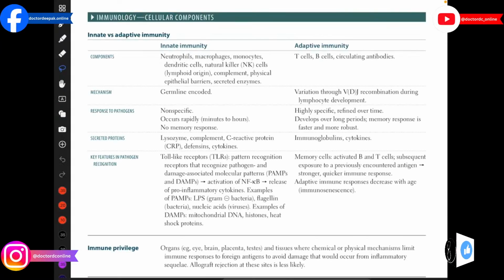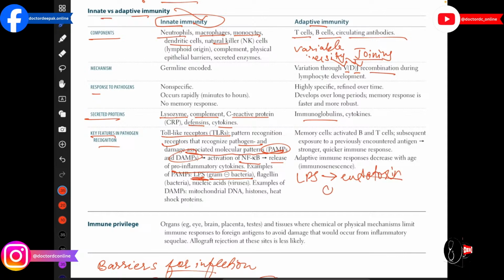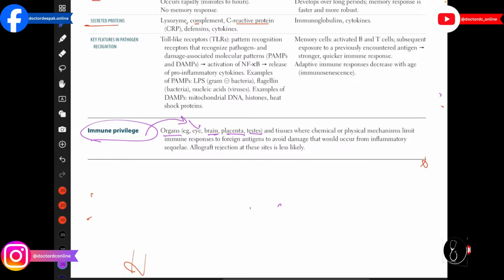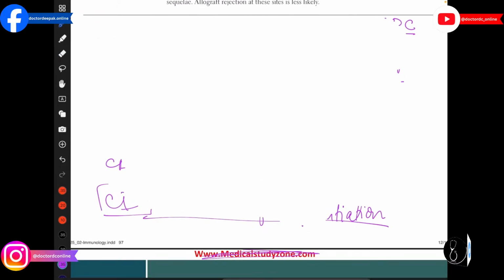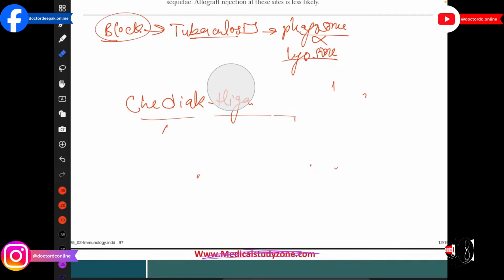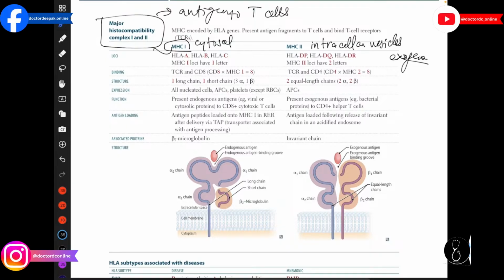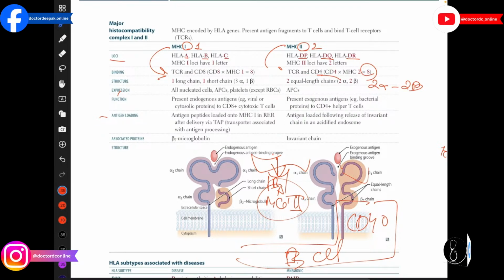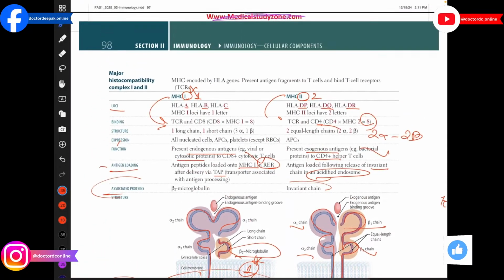Day 27 | Innate vs Adaptive Immunity | MHC I & II, HLA Subtypes, Immune Privilege | USMLE Immunology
Welcome to Day 27 of the Free USMLE Immunology Series on DoctorDC_Online!
Today’s session unpacks some of the most high-yield and frequently tested immunology concepts for USMLE Step 1, PLAB, and MBBS exams.

🛡️ Topics Covered:

Innate vs Adaptive Immunity:
Understand the differences in speed, specificity, memory, and key cells (neutrophils, macrophages, T & B cells, etc.)

🧬 Immune Privilege:
Why certain body sites (like the eyes, brain, testes) can tolerate antigens without triggering inflammation.

🔒 MHC Class I & II Explained:
Learn structure, expression, antigen presentation pathways, and connection to CD8+ and CD4+ T cells.

🧬 HLA Subtypes & Associated Diseases:
HLA-B27 (ankylosing spondylitis), HLA-DR3/DR4 (DM1), HLA-DR2 (SLE, MS), and many more!

📚 High-Yield, Exam-Focused, Clinically Relevant.

💡 Ideal for:

USMLE Step 1 and Step 2 Prep

PLAB/NLE Candidates

MBBS/BDS/MD Students

👍 Like | 💬 Comment | 🔁 Share with fellow medics